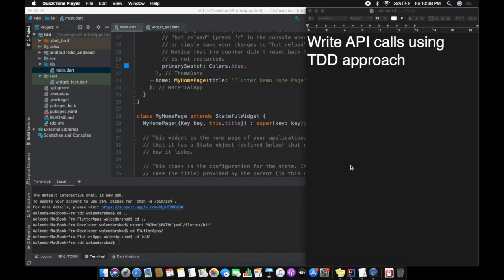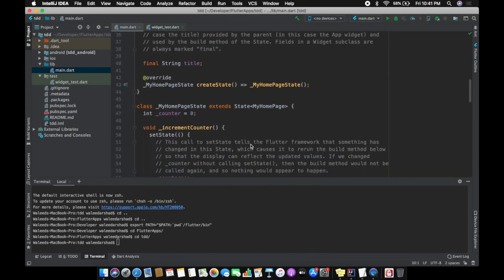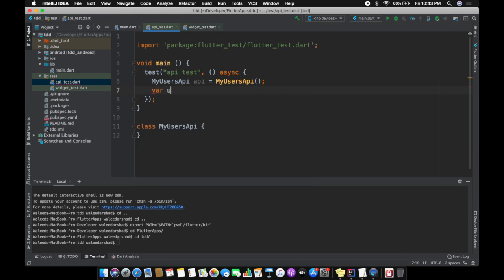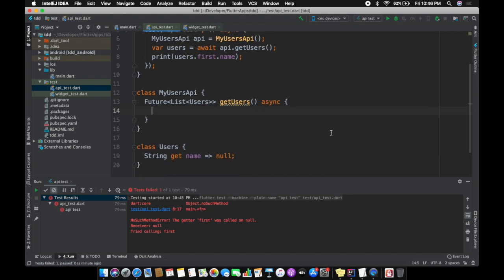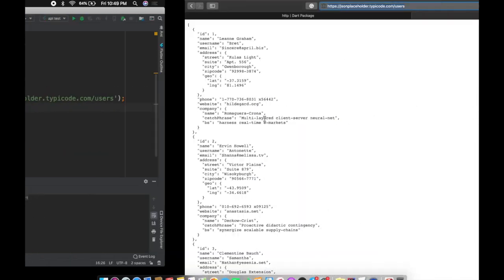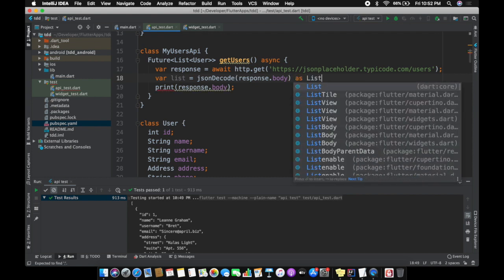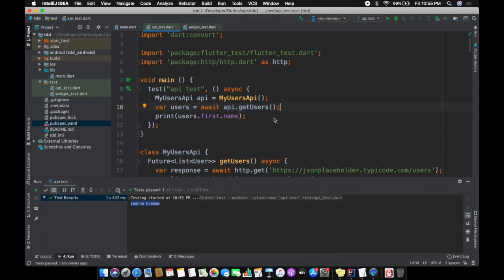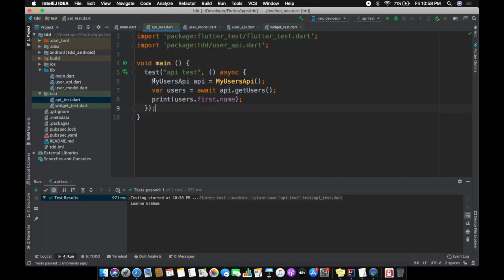Make API calls in Flutter using TDD approach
This video demonstrates how to use a Test Driven approach to write API calls in Flutter.
This is my first video on YouTube. Suggestions are always welcomed so that I improve my next content!